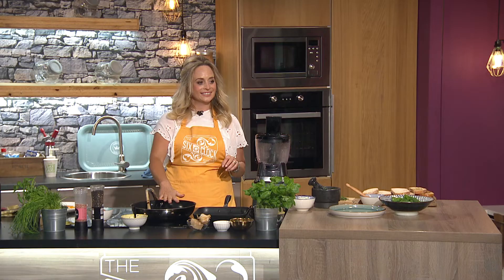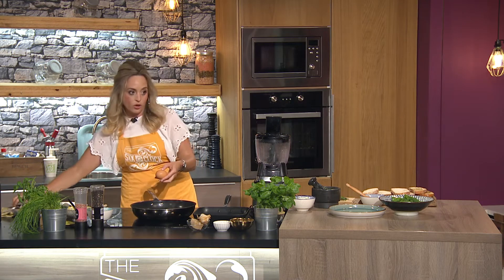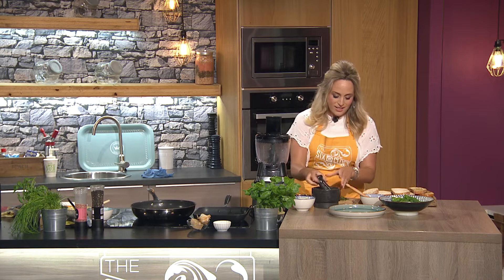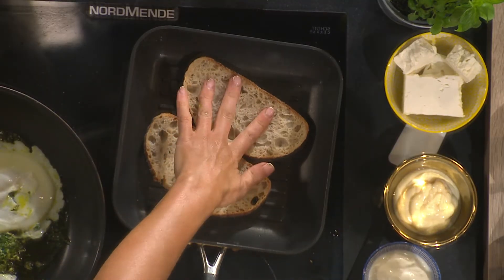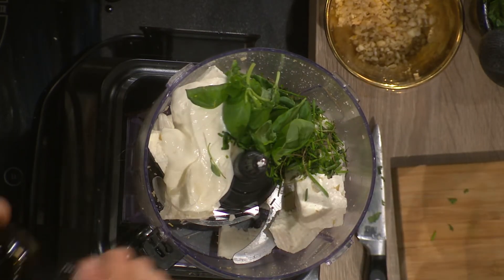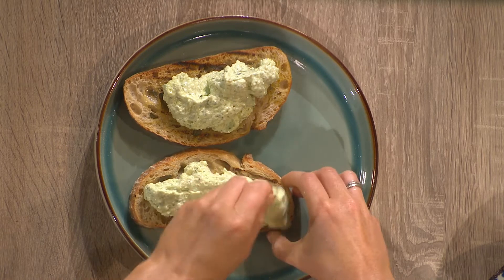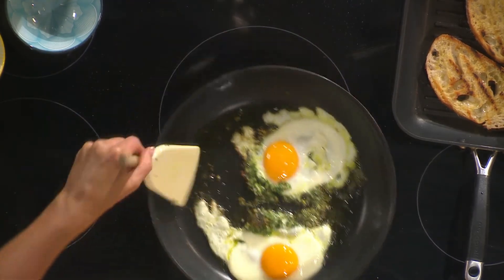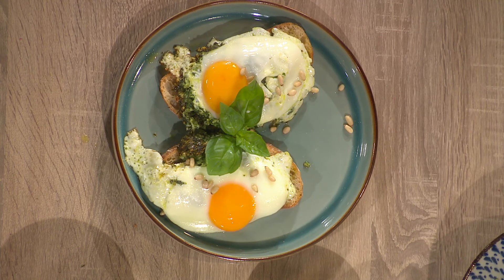Toasted Sourdough with Whipped Herby Feta topped with Pesto Eggs | Aisling Larkin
Aisling Larkin creates a delicious summery dish of toasted sourdough with whipped herby feta topped with pesto eggs.